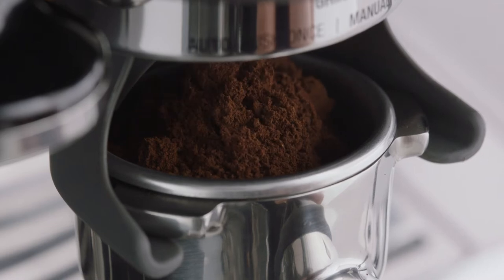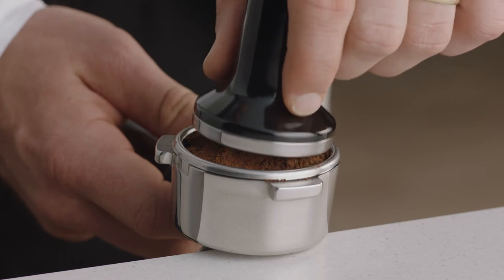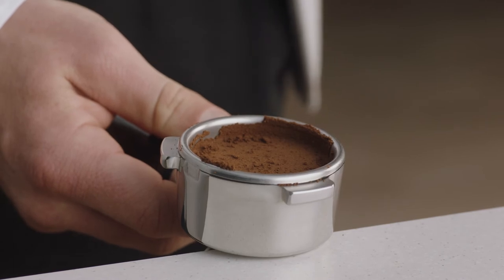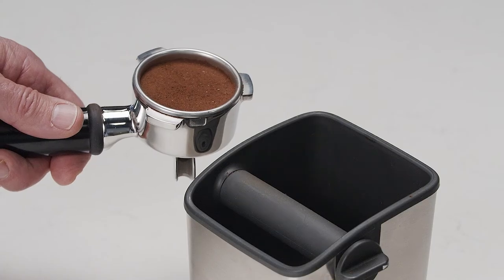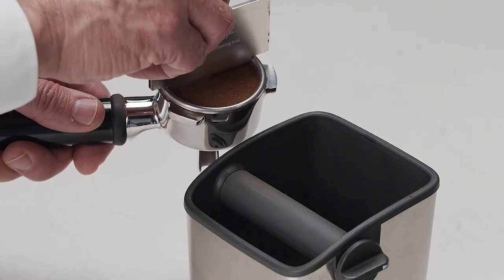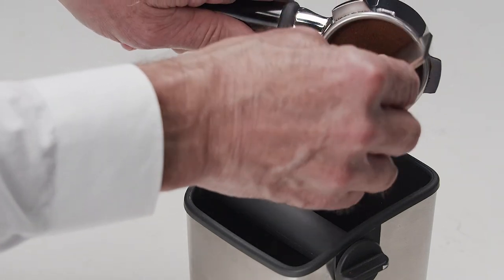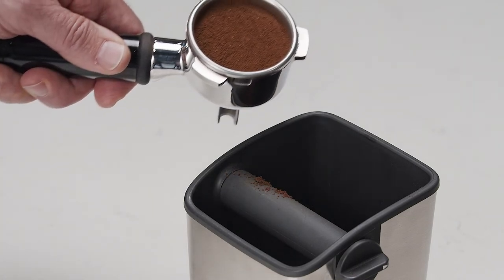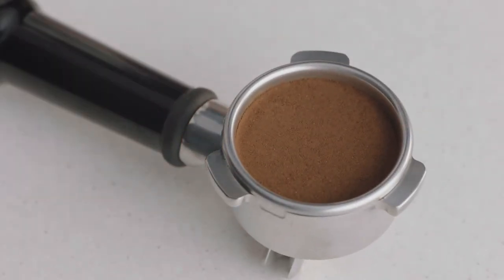The Barista Pro™ | How to tamp and trim your coffee dose for optimal extraction | Breville NZ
Tamp and trim your way to extraction perfection.

When you’re making an espresso, the precise dose of freshly ground beans is the secret to making consistently great tasting coffee. Master precision with the Barista Pro™ and our Razor Trimming Tool which allows you to tamp and trim your dose to perfection to achieve the optimal extraction for your barista-quality coffee.

Directions:
1. Start off with freshly ground beans in the filter basket.
2. Use the tamper to tamp down firmly. The top edge of the metal cap on the tamper should be level with the top of the filter basket.
3. To trim and dose, insert the razor trimming tool into the filter basket until the shoulders of the tool rest on the rim of the basket.
4. Rotate the razor trimming tool back and forth while holding the portafilter at an angle over a knock box to trim off excess coffee grinds.
5. Your filter basket is now dosed with the correct amount of coffee.

Unsure on what coffee beans to use? Join Paul Geshos as he spills the beans on the origins of coffee and flavour